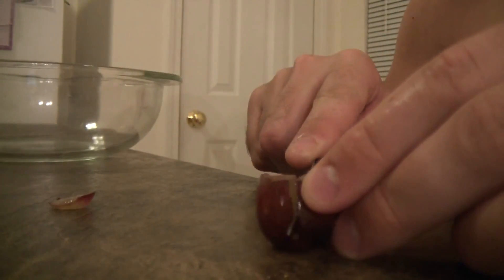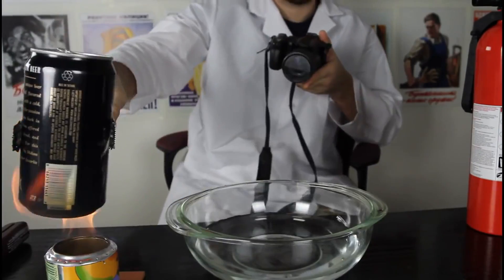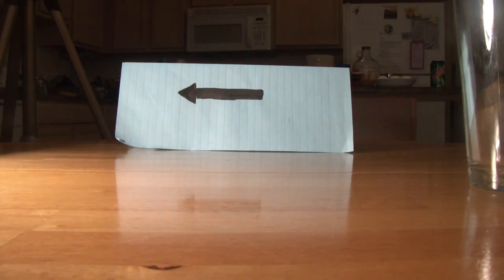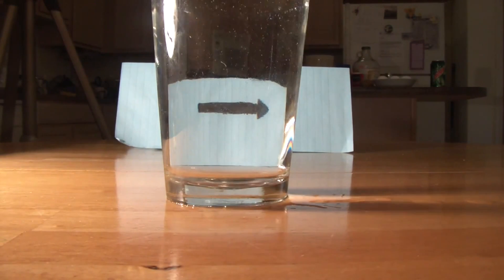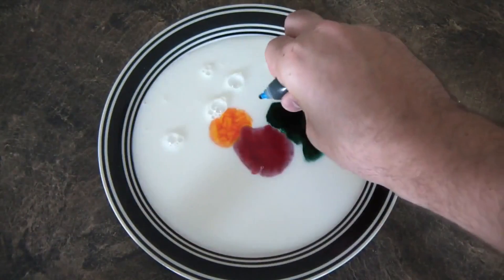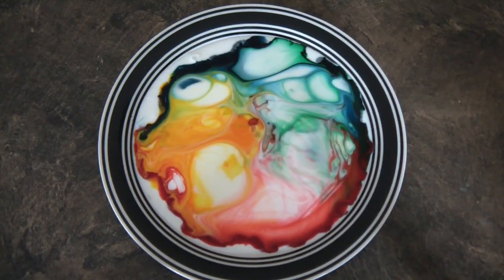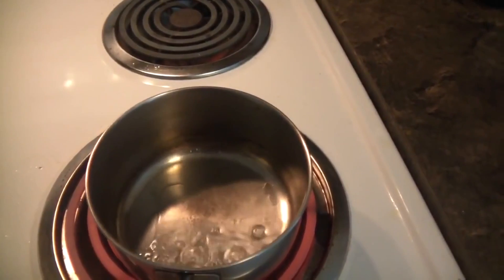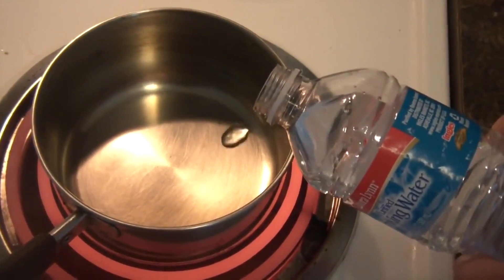10 Amazing Science Experiments part 2